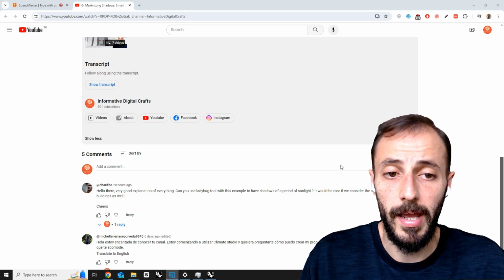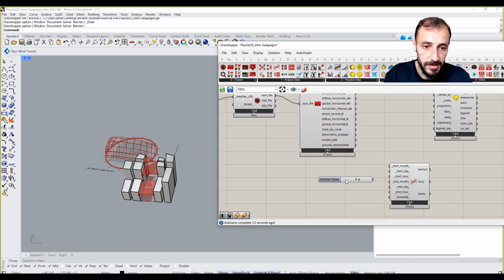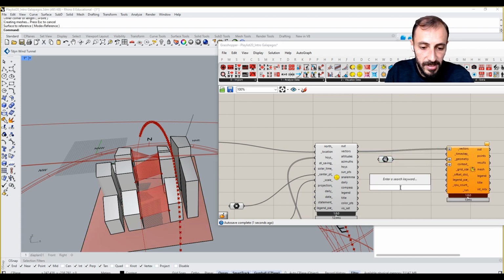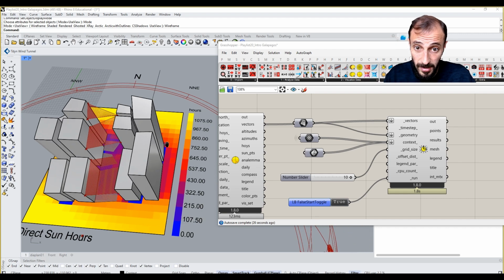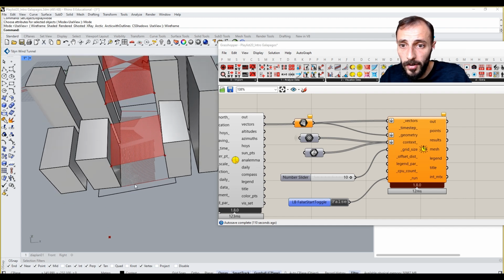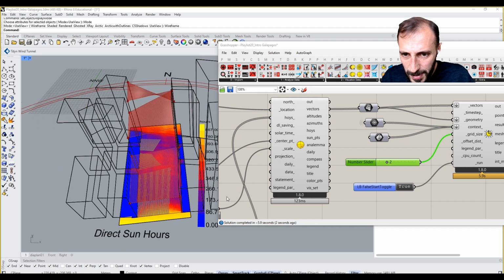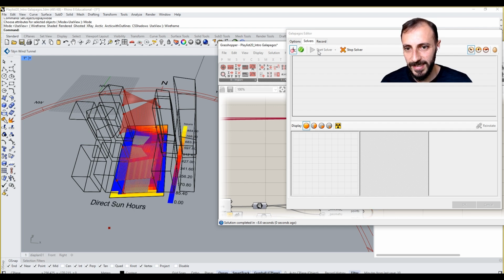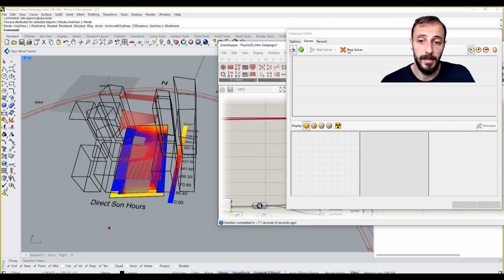7- Bonus Video | Calculating Sun Shadows with Ladybug Tools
Hi everyone, welcome to a bonus video in our "Introduction to Galapagos" playlist! In this video, we explore using Ladybug Tools to calculate the shadows cast by sunlight. Here's a step-by-step guide to our process:

1-Exercise Setup:

Open the exercise file.
Pull up any PV map and download weather data for a specific location on Earth.
For this example, we'll use Boston.

2-Sun Path Creation:

Import the CPV file to create a sun path.
Set the analysis period (e.g., June 1st to August 31st).
Define parameters such as location, date, and time.

3-Geometry and Context:

Introduce geometry for the analysis.
Use a small test surface initially to visualize the results.
Define context such as dynamic shading geometries and buildings.

4-Shading Analysis:

Connect geometries to the context.
Use Ladybug's current versions for the toggle to calculate sun hours.
Adjust parameters like surface location and scale to refine the analysis.

5-Optimization:

Increase or decrease grid size for faster or more detailed results.
Visualize changes in sun hours and shading dynamically.
Throughout the video, we'll demonstrate how to make adjustments and interpret results, helping you understand the impact of shading on your design. Whether you're optimizing building performance or simply curious about the sun's influence, this tutorial has got you covered!